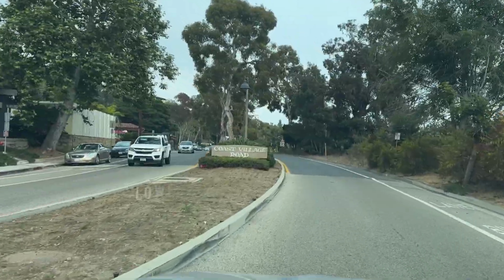Inside DREAM Montecito Mansions With Mountain & Ocean Views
In this video, I am touring four homes currently on the market in Montecito California. Montecito is one of the most upscale areas to live in Santa Barbara. If you like to understand what it is like to live here, this video helps you learn more about homes in Montecito. All homes are linked here:
1. House - in Ennisbrook Gated Community
2. SOLD! House - Quintessential San Ysidro Ranch-style home
3. SOLD! House - Walking distance to Lower Village / Coast Village Road
4. House - Home with stunning mountain views

Katinka Goertz - licensed Realtor, DRE# 01871645
Berkshire Hathaway HomeServices California Properties

I get calls and emails every day from people just like you, looking for help with moving to Santa Barbara, CA and I absolutely love it! 😍
Whether you are moving soon or in the future, give me a call ☎, shoot me a text📝, or send me an email 📨  so I can help you with a smooth transition to beautiful Santa Barbara.  🌊🐬🌴🌞